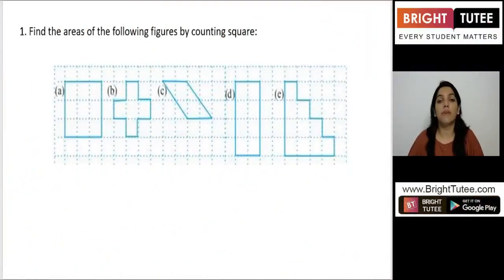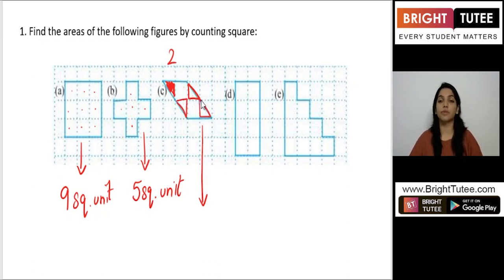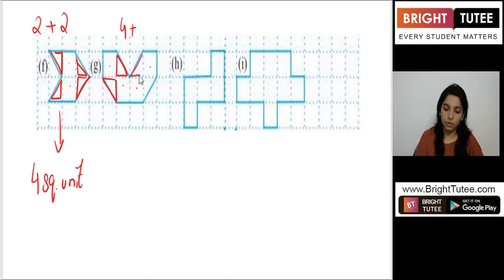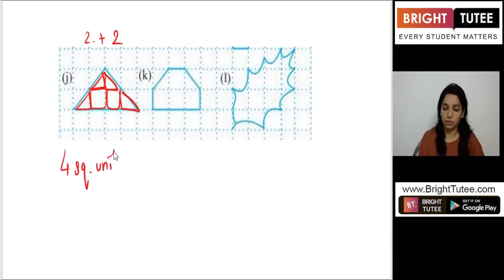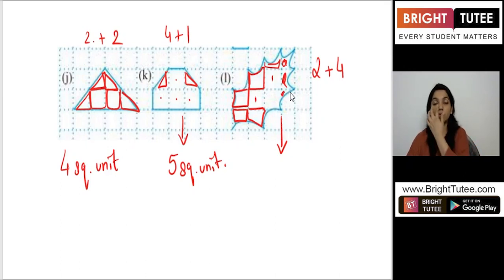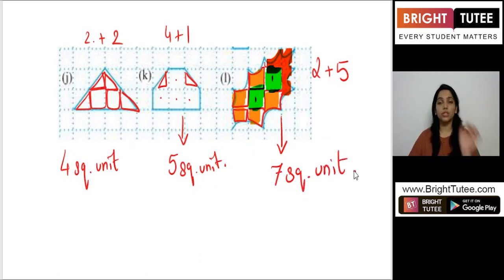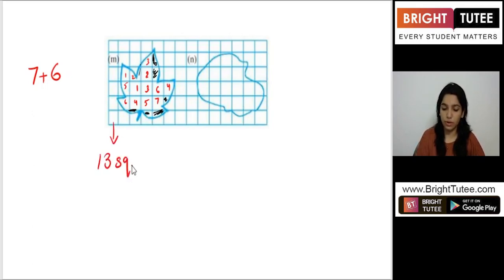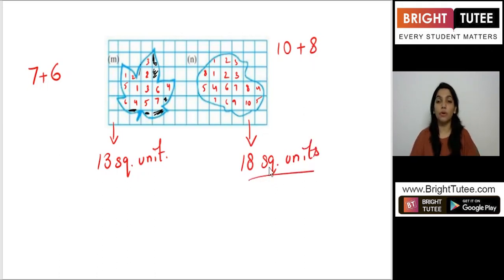02 2 Area Part 2